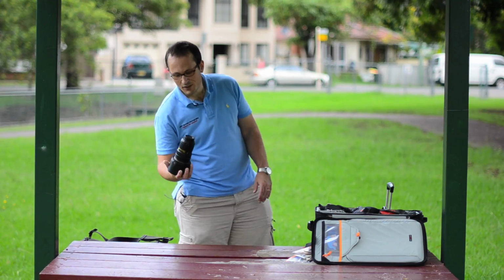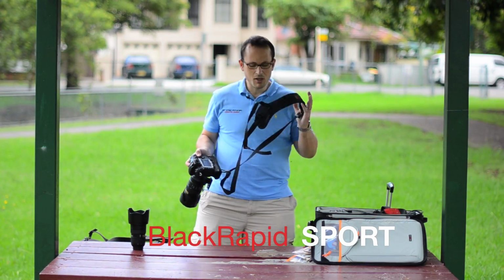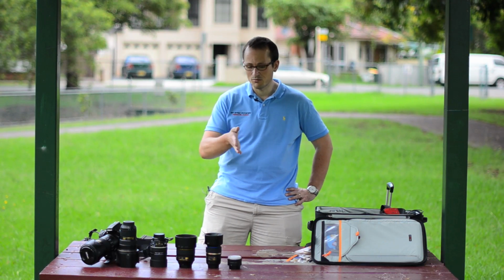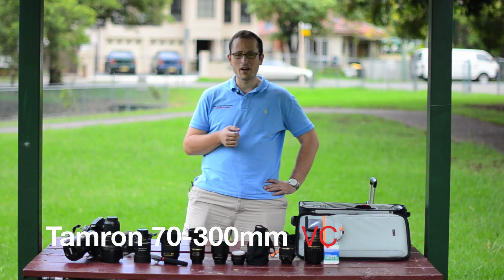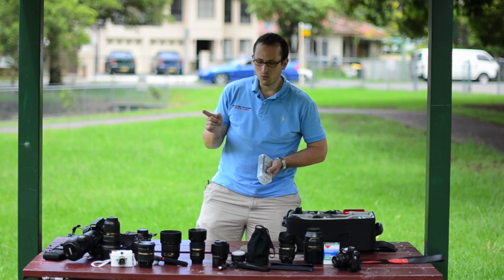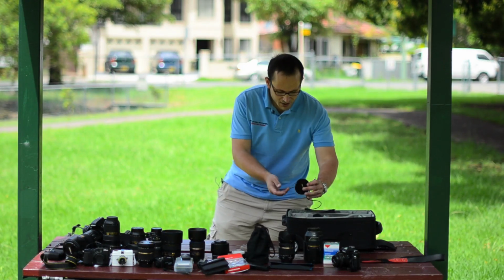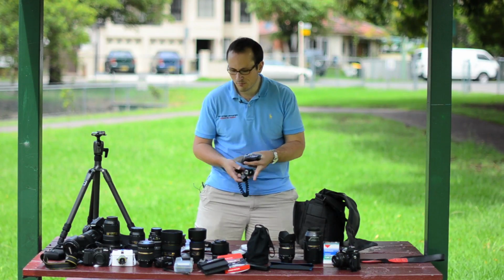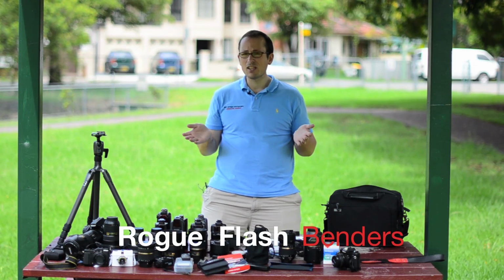What's in my camera bag(s) - my Nikon Gear